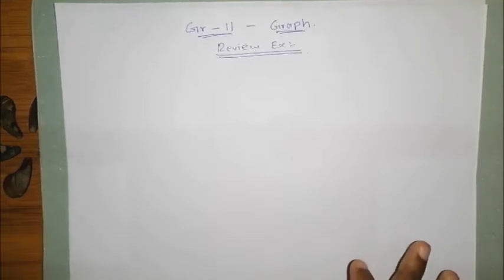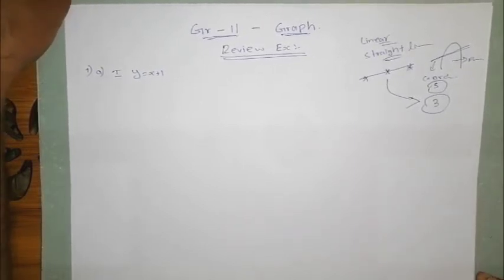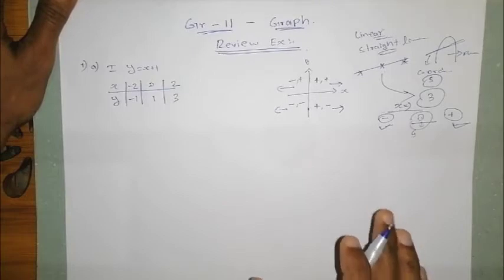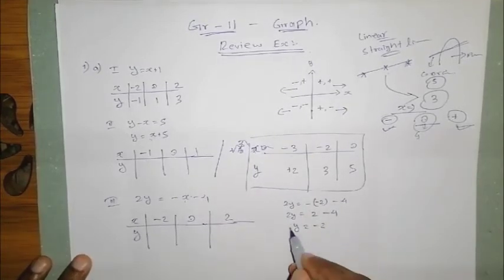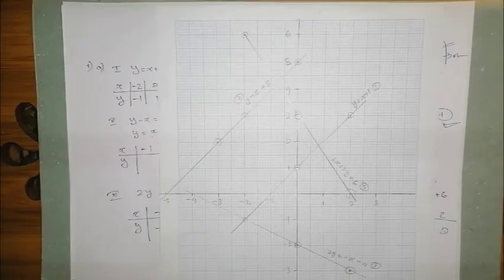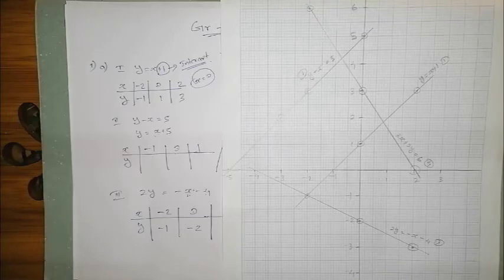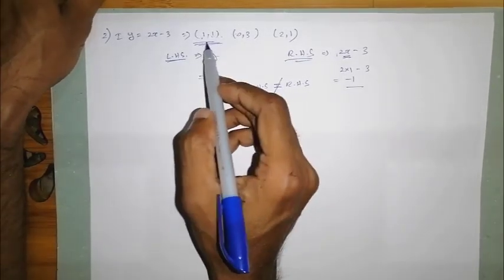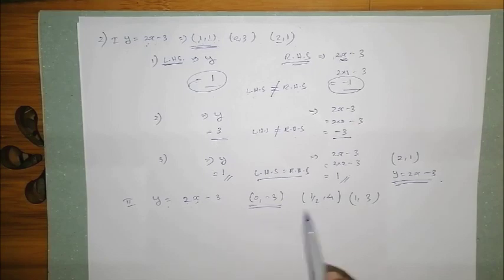Grade 11 - Answers of graph (review exercises) - 1